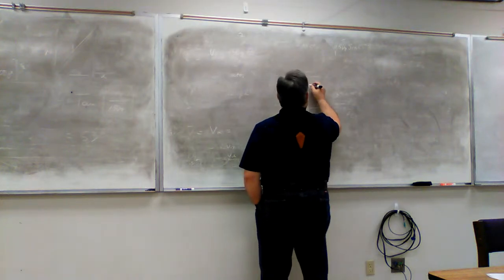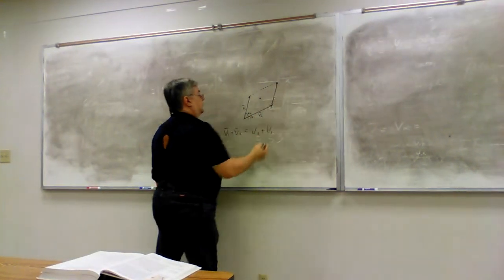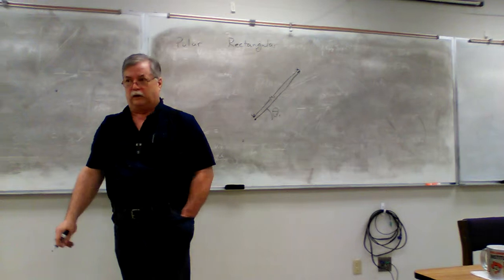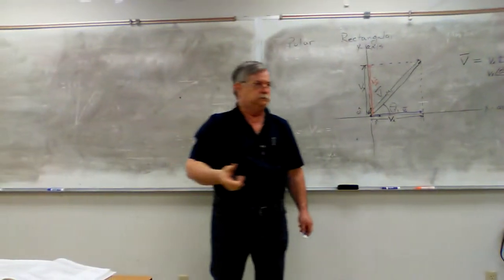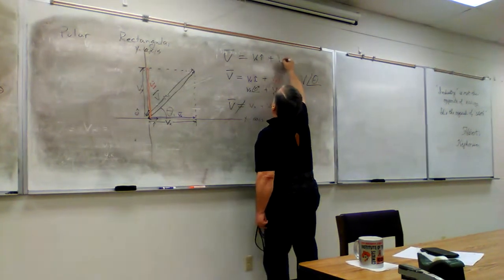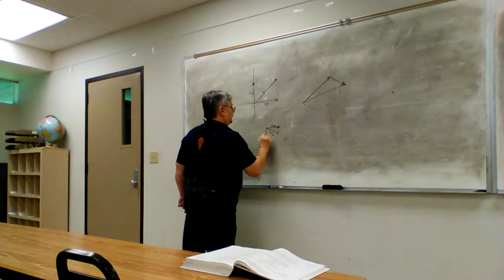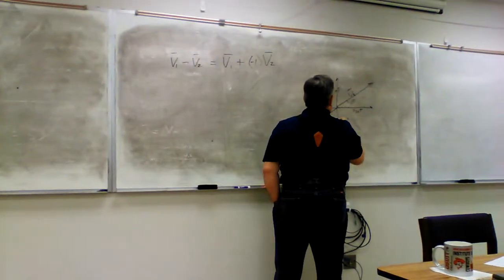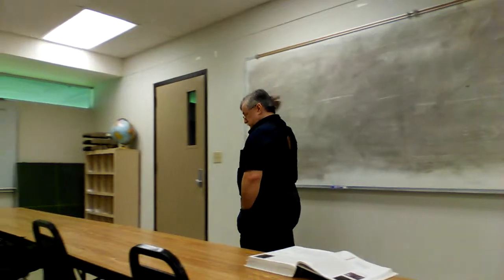PHYS 1114 General Physics I May 31